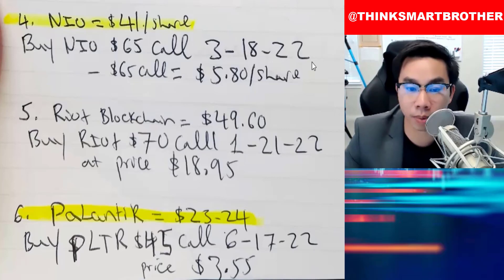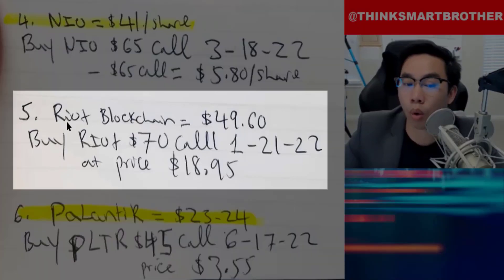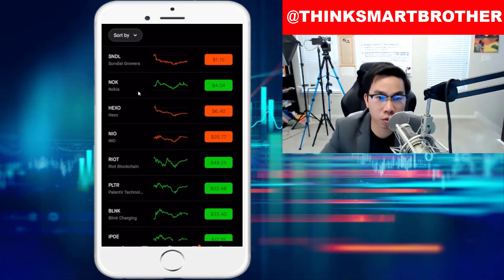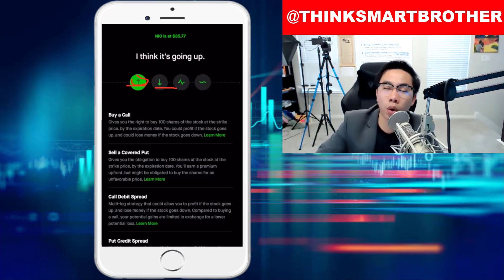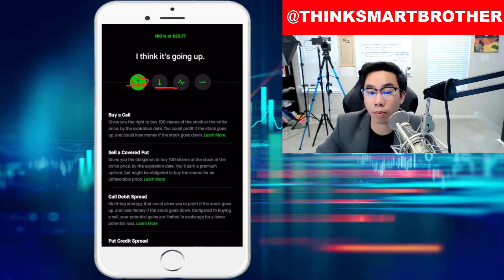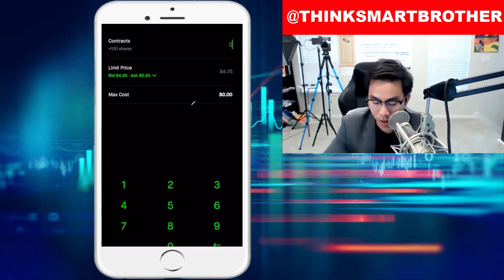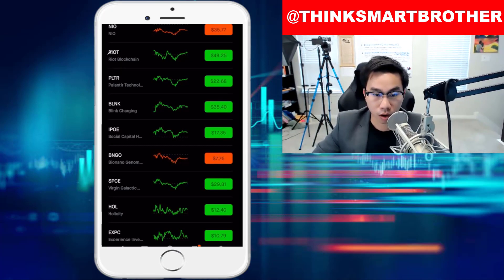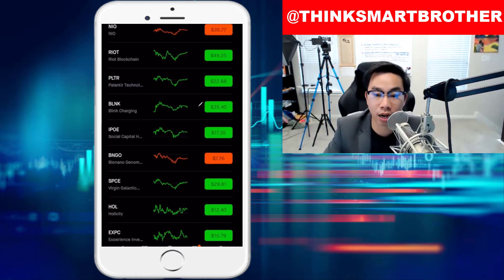3 Stock OPTIONS To Buy Now in 2021 (High Growth) |Top 3 stock options to buy now could 10X in 2021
📈 JOIN WEBULL AND GET 2 FREE STOCKS  UP TO $1600 VALUE:
💌 Link Above are our affiliate links that you can use to help support our Youtube channel. When you sign up, you have Nothing to lose but support us. Thanks a lot!
🔴 How to Protect, Save and Invest In Your Family Financial Future?
The 3 TOP OPTIONS To Buy Now in 2021 (High Growth) |Top 3 stock options to buy now could 10X in 2021 | ThinkSmartBrother

In this video Jimmy from ThinkSmartBrother, talks about the 3 options to buy and hold RIGHT now in March for 2021 PART 2
📈 We upload video about Invest in Stock & Startup every Wed & Sun at 8:00 PM Central or 9:00 PM Eastern Time.